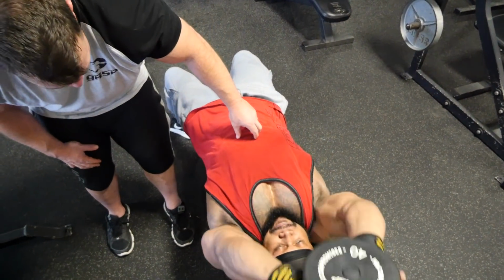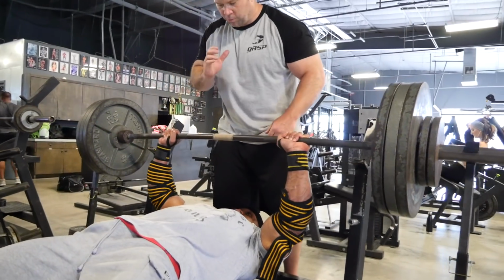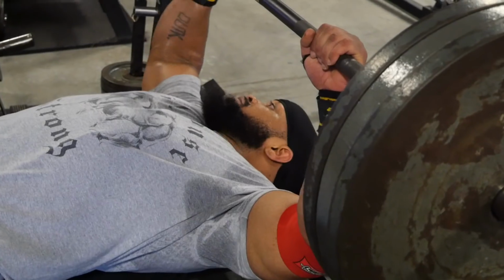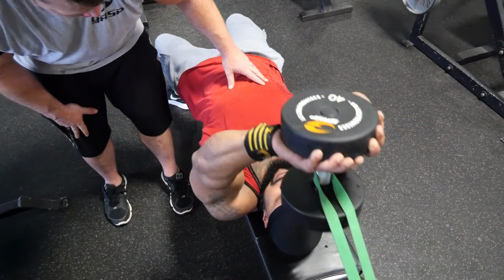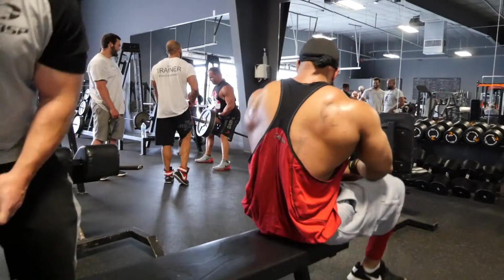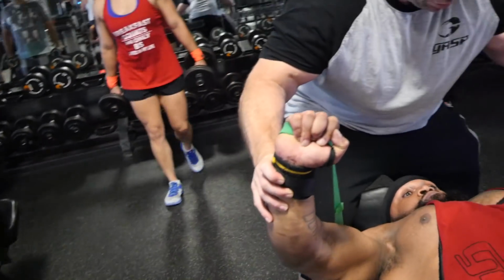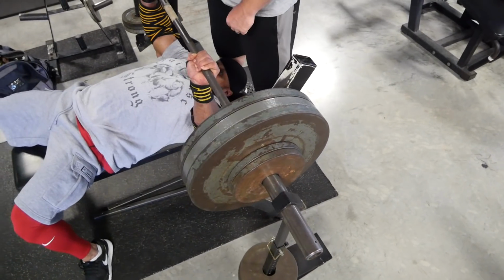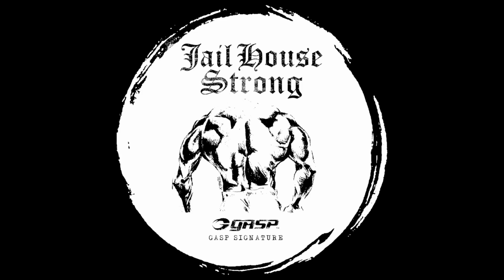Ball Buster Chest Training with Tyrus Hughes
This Training session Includes

Eccentric Hook/Weight Releasers Bench Press

Band Resisted Dumbbell Pullover

Manual Resist Band Fly---Incline Hammer Strength